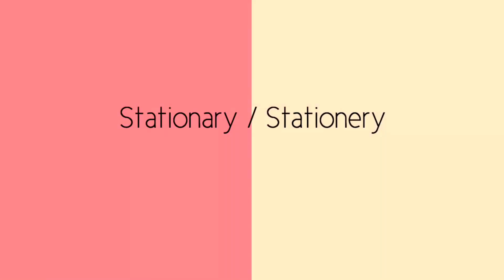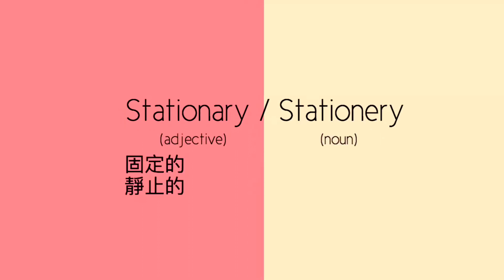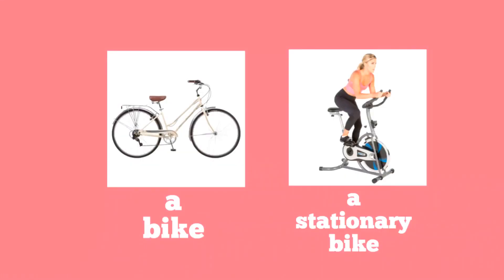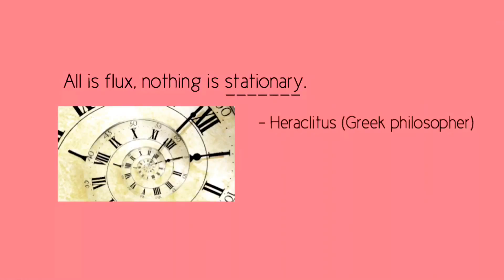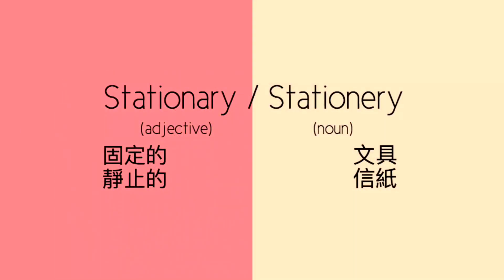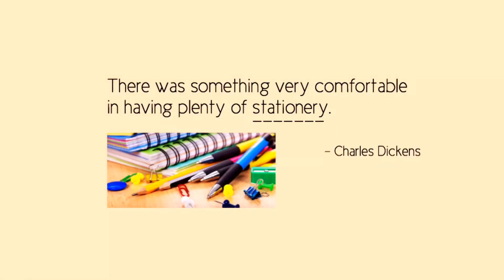究竟 StationAry 定 StationEry? ｜容易混淆英文字 ｜DSE英文科｜Louise Page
歡迎大家收看「容易混淆英文字」特輯！

如果大家鍾意這短片可以俾個"Like" 啊，嚟緊呢個頻道會有更多不同類型嘅短片！

各位DSE同學仔，暑假見！

Louise Page & her Elite Task Force

➪Personal Insta: @xxlouisepagexx
➪Fitness & Lifestyle Insta: @girly_machine